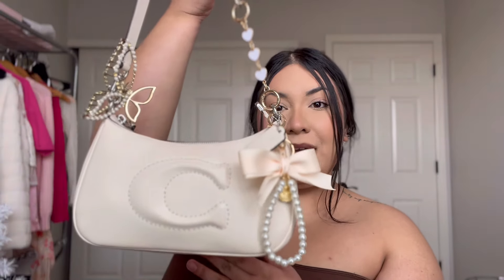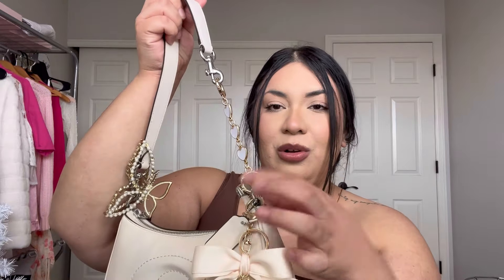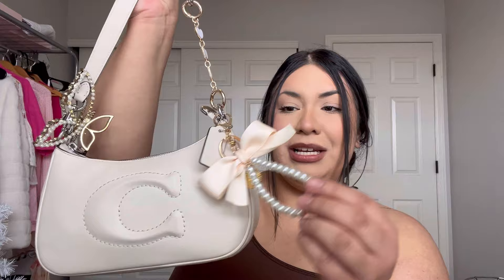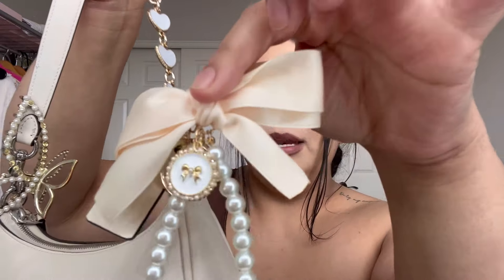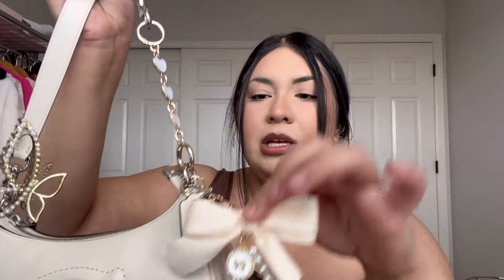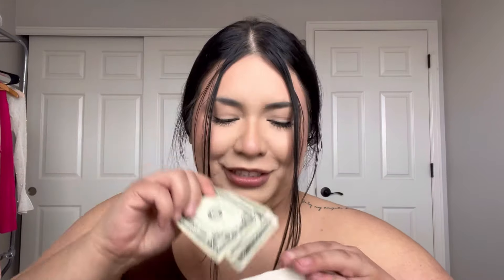WHATS IN MY BAG + new purse 🤍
Welcome back to another video my loves 💞

Amazon storefront 💞